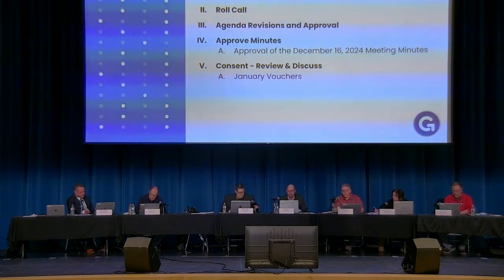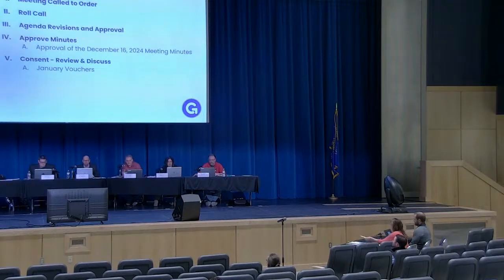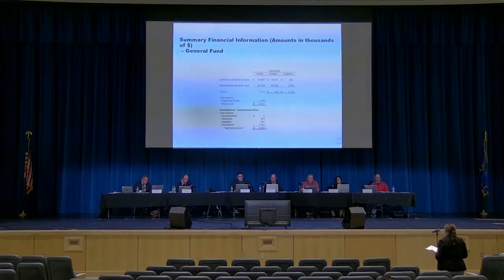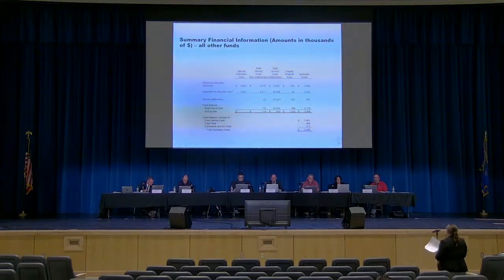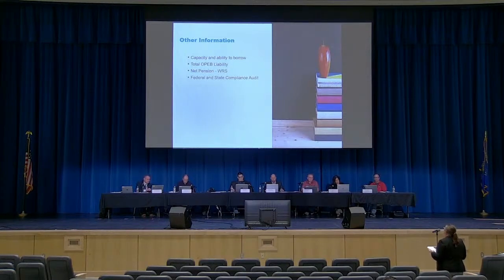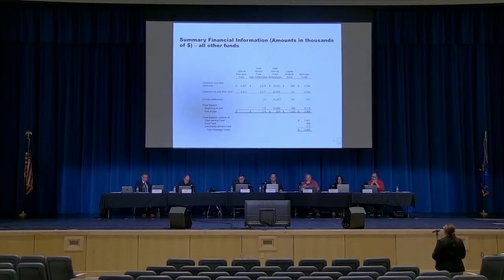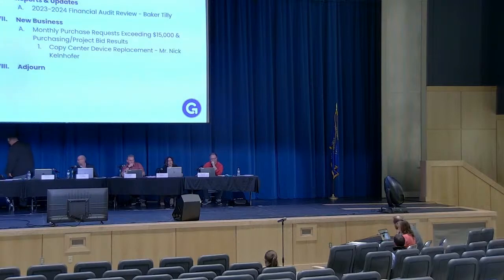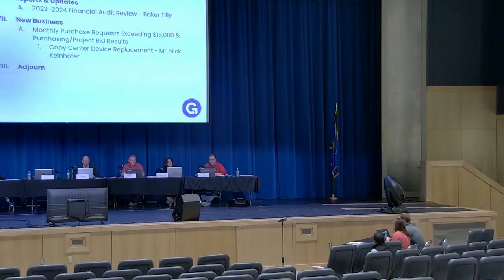2025-1-27 Finance Committee meeting